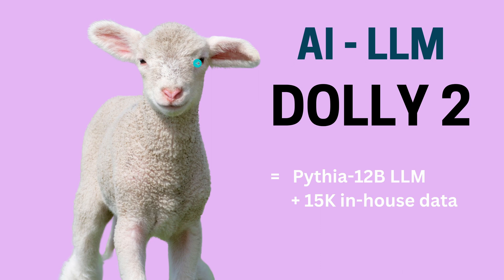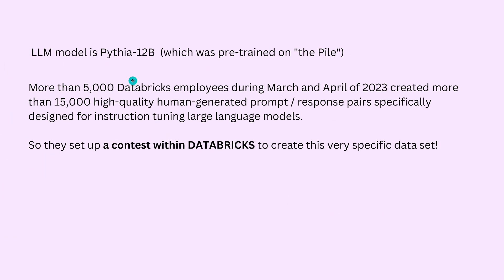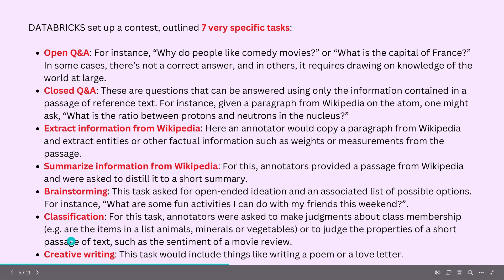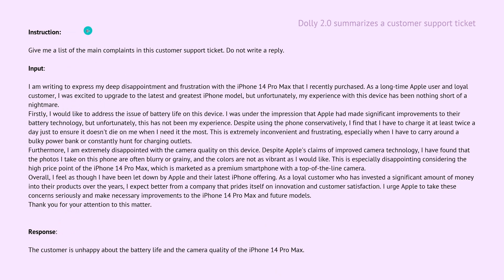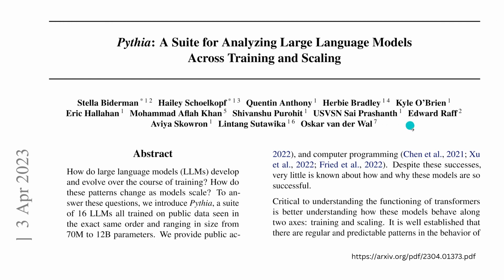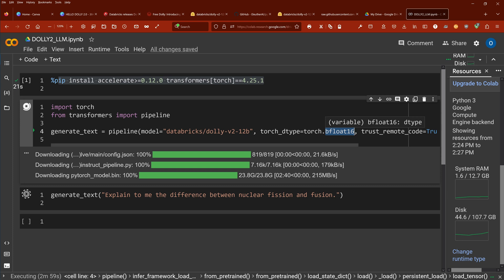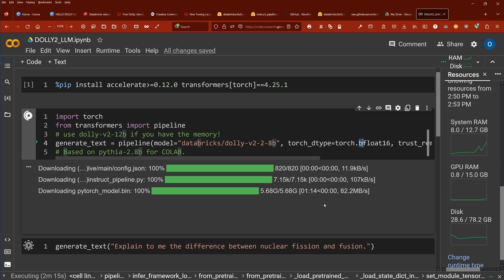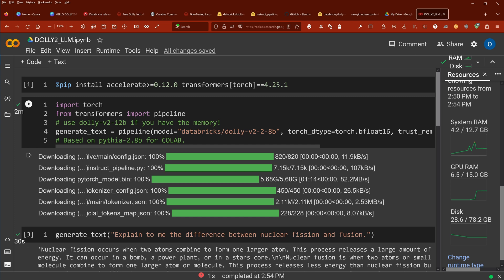DOLLY 2 LLM explained: New Open-Source LLM w/ code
New LLM by Databricks: Dolly 2.0 is a new 12B parameter language model (LLM) based on the EleutherAI Pythia model family and instruction fine-tuned exclusively on a new, high-quality human generated instruction following dataset, crowdsourced among Databricks employees. Instruction fine-tuning with a open-source data set, created by  @Databricks

Plus PyTorch code implementation of DOLLY 2 on a free COLAB Notebook.

"We (Databricks) are open-sourcing the entirety of Dolly 2.0, including the training code, the dataset, and the model weights, all suitable for commercial use. This means that any organization can create, own, and customize powerful LLMs that can talk to people, without paying for API access or sharing data with third parties."
- Thank you, Databricks!

00:00 DOLLY 2.0 (open-source)
02:39 15K Instruction dataset by DB (open-source)
07:44 PYTHIA LLM
08:37 CODE (PyTorch) COLAB